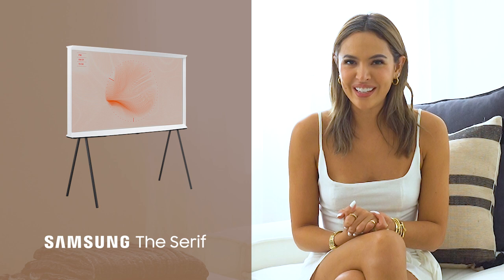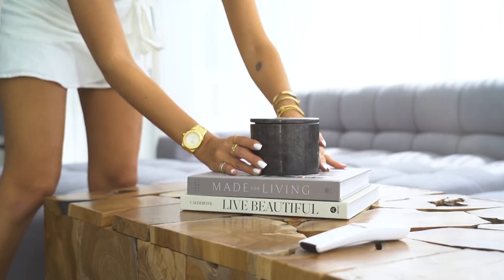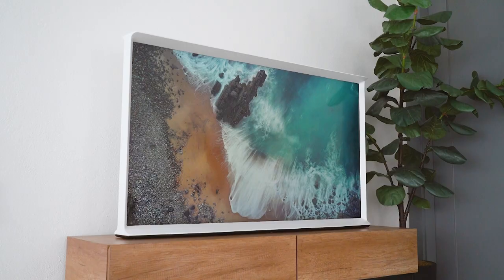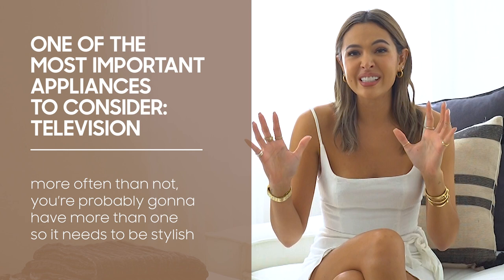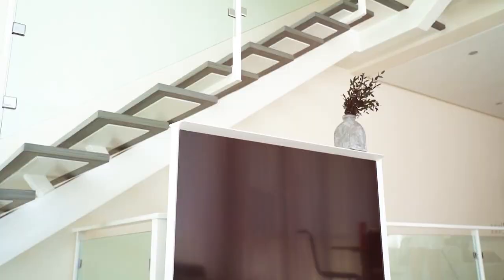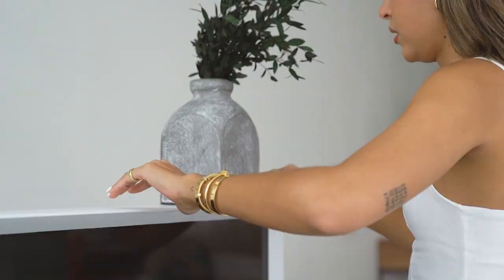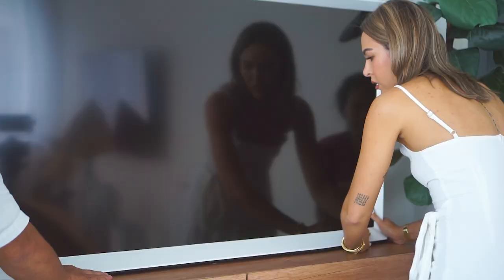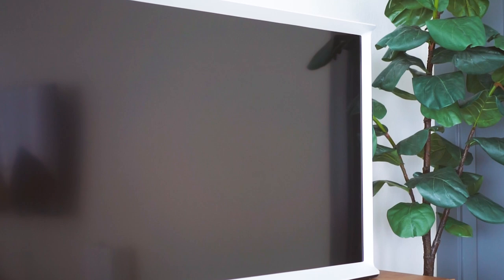Acasa Design Tips: The SERIF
Hello again after such a long time! Today's episode is all about how to style Samsung's The SERIF TV in to your home!